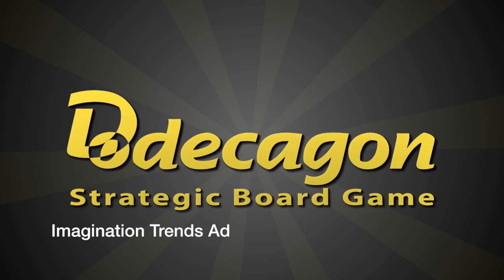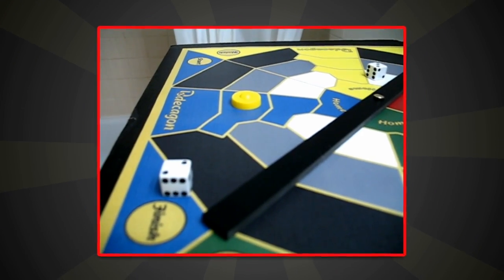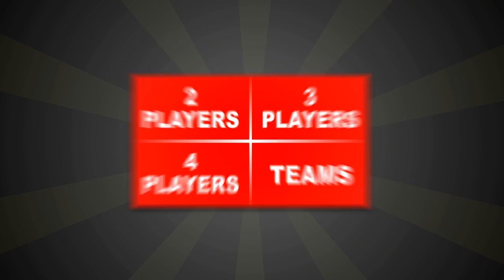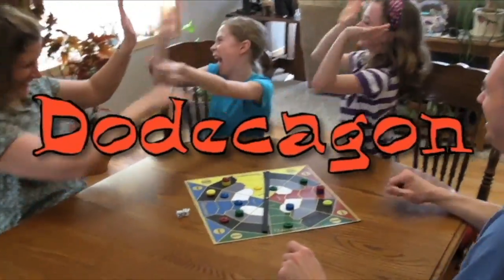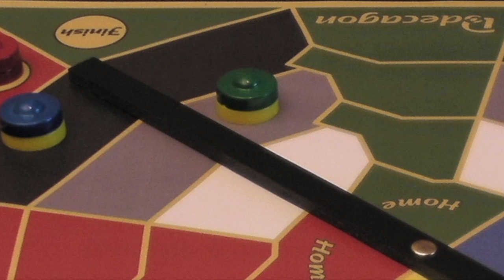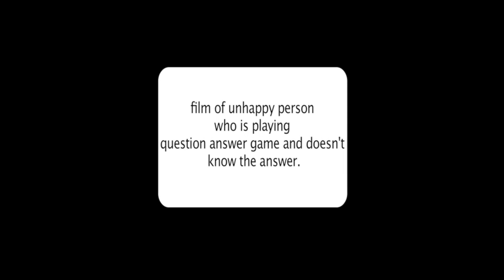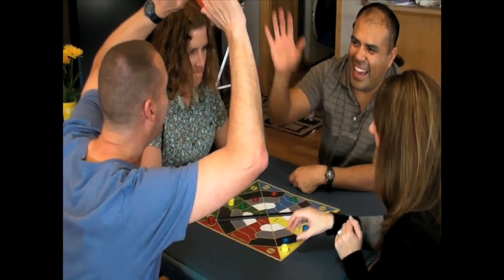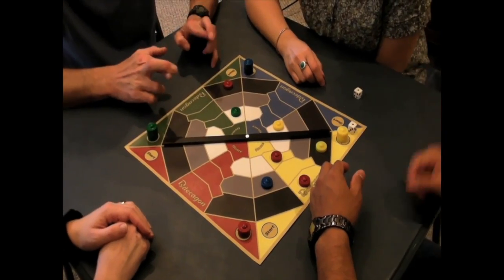2010 Dodecagon TV Ads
This video is about 2010 Dodecagon TV Ads